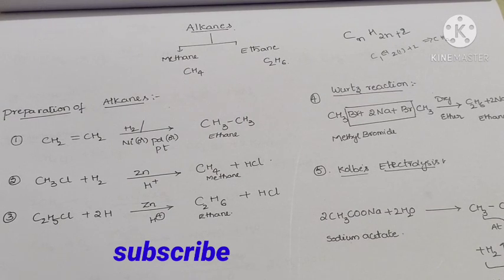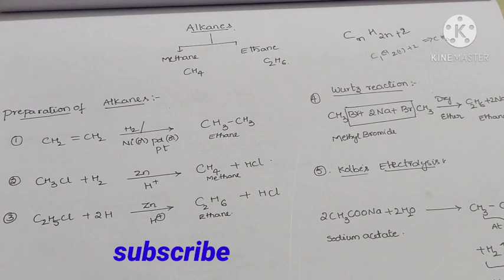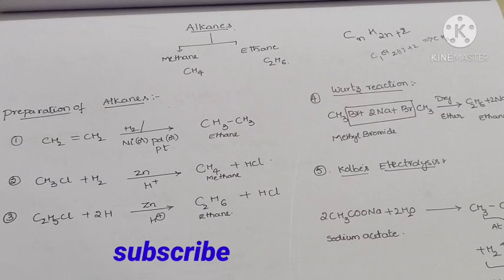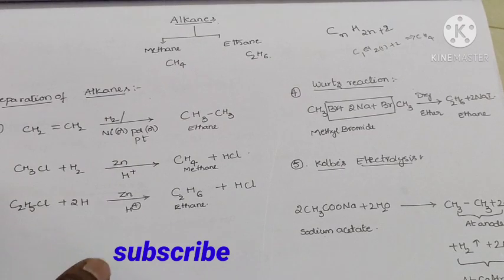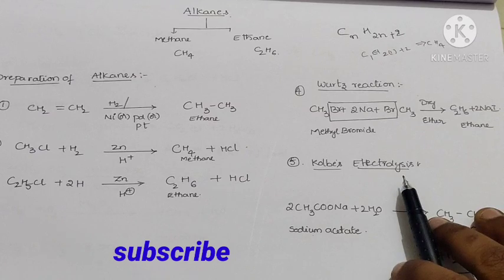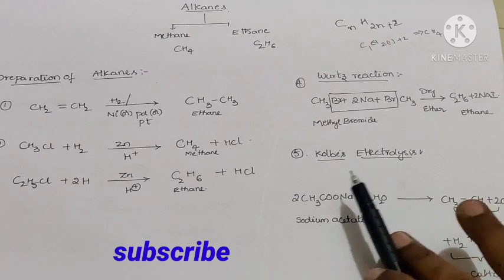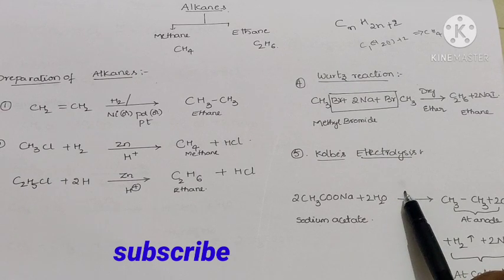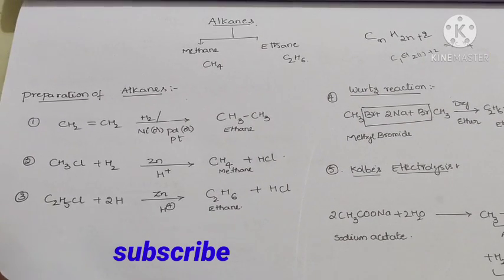Preparation and properties of Alkanes//Methane //Ethane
Preparation and properties of Alkanes//
Methane//Ethane